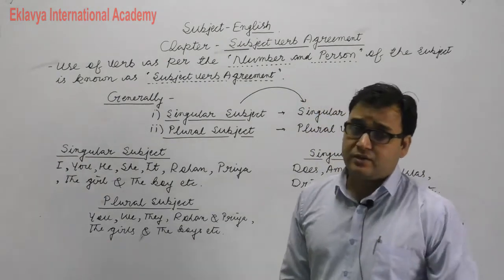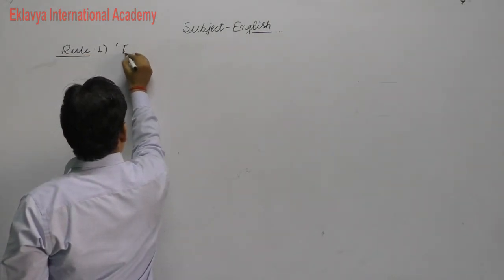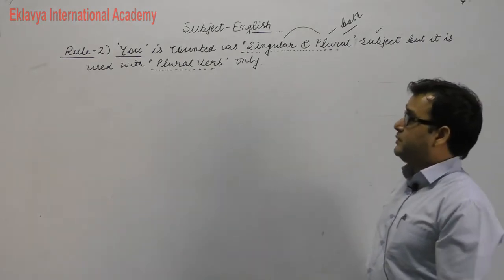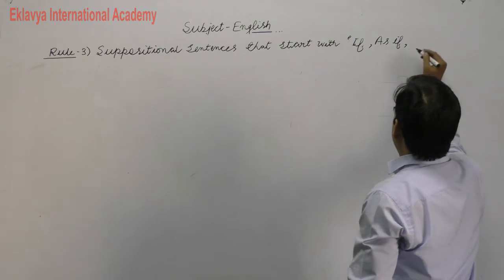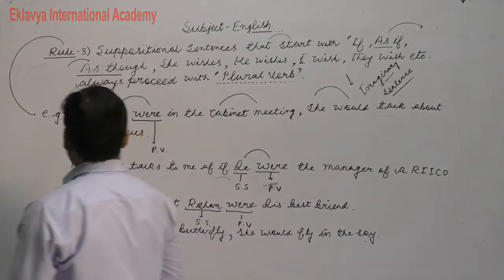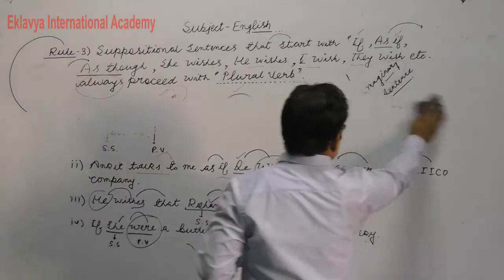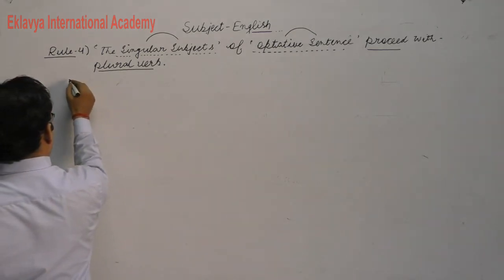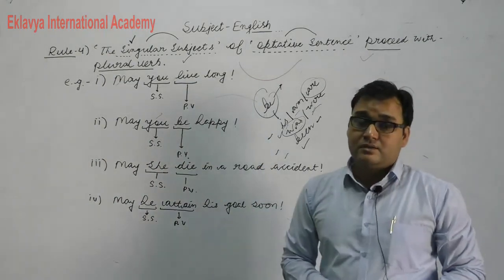X English Subject Verb Agreement Part 1